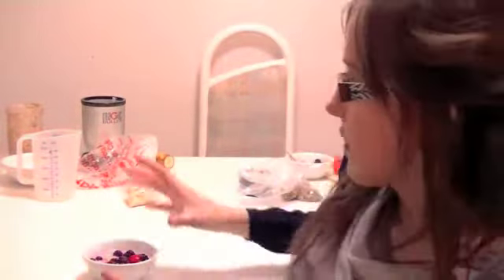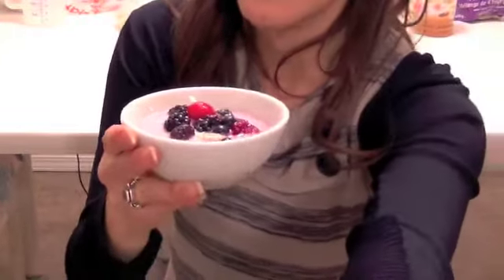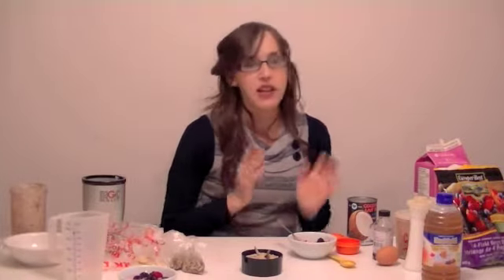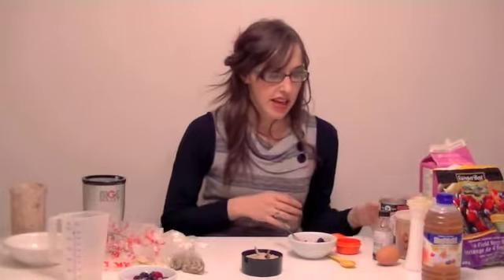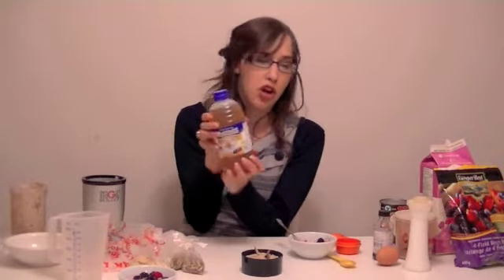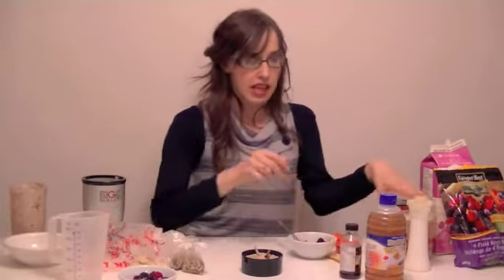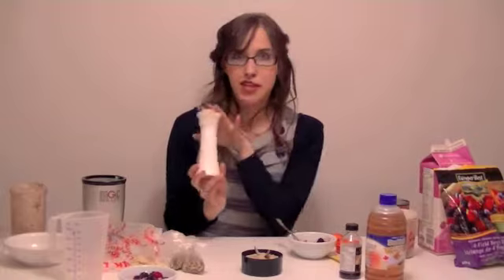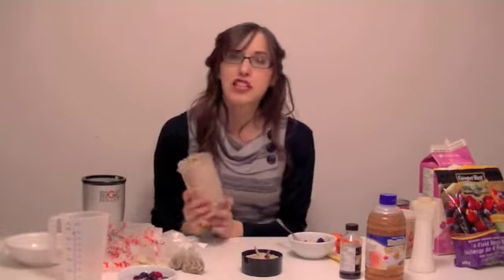Student Health 101 UCookbook: Karyn Breakfast